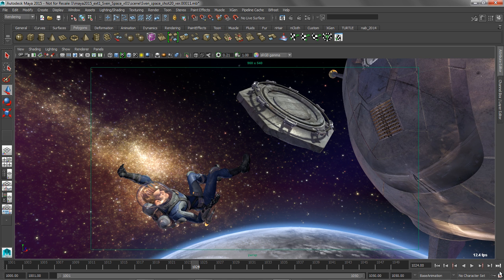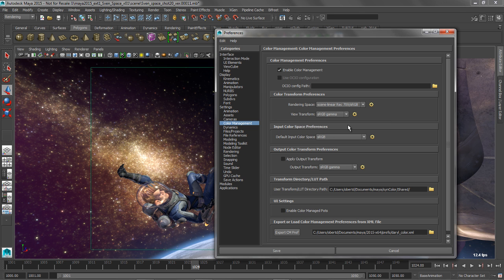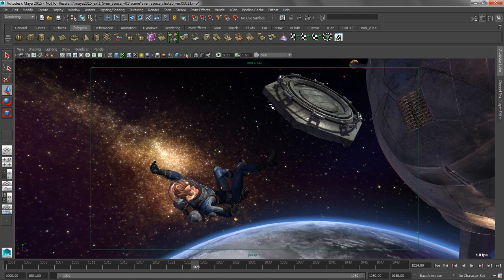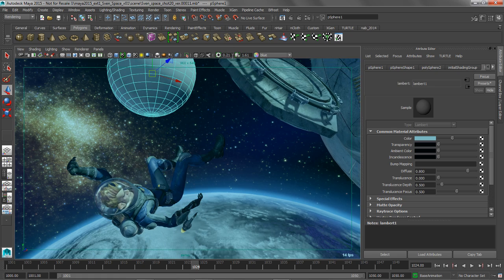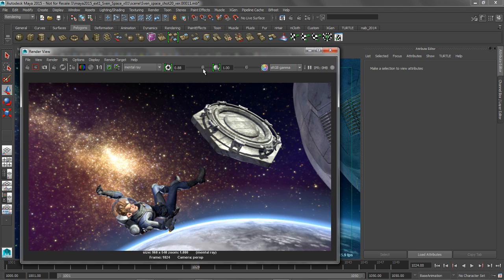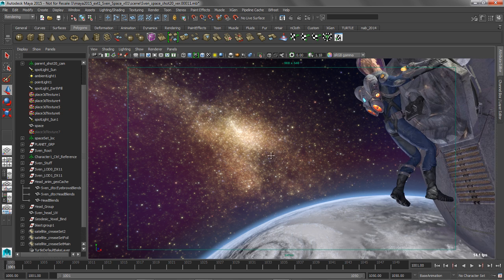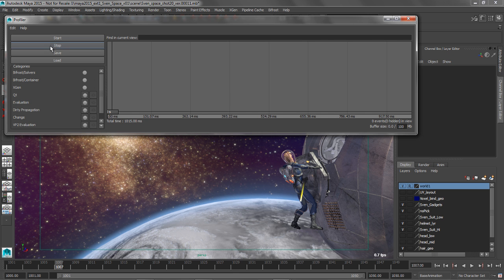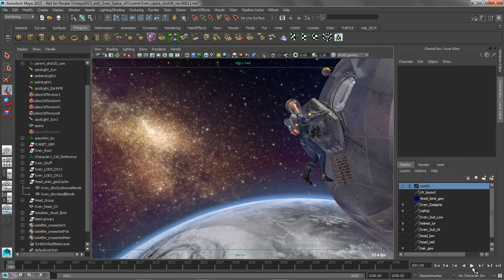Maya 2015 Extension 1 New Feature Video: Color Management & Performance Profiler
Find out about the new Color Management system and Performance Profiler tool that are included in Maya 2015 Extension 1.